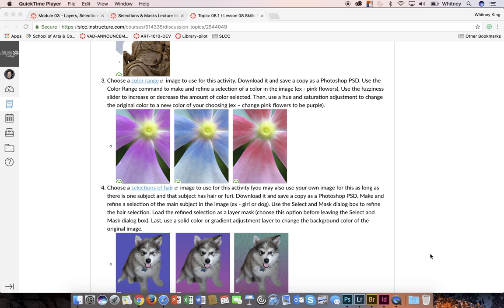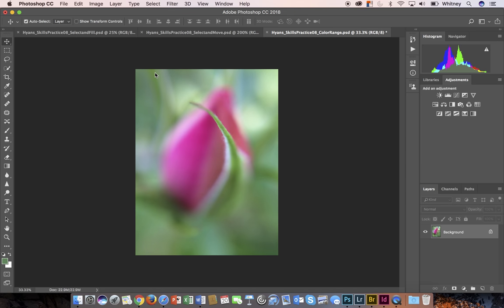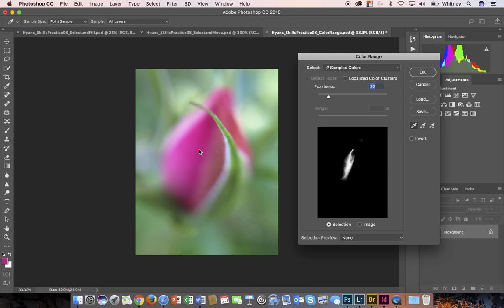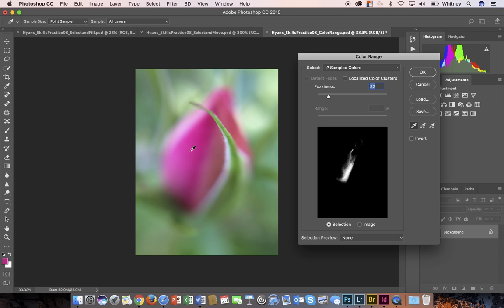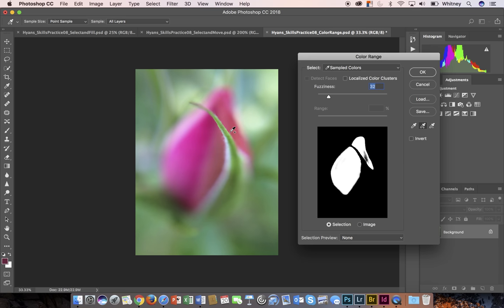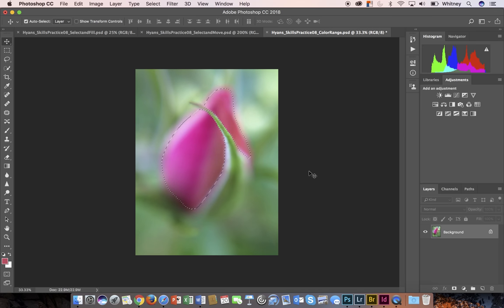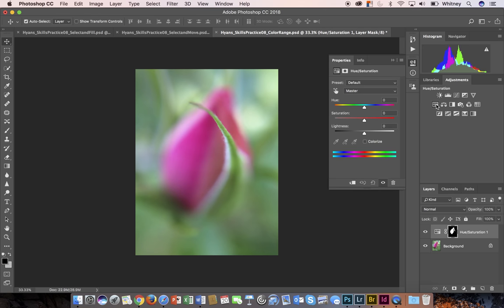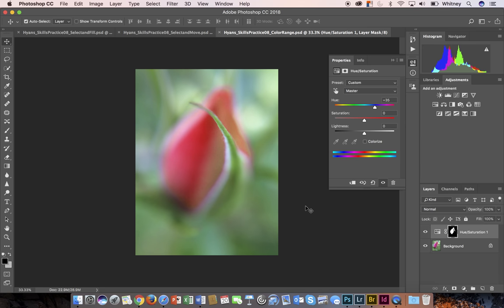Lesson 08 Skills Practice (VIDEO 3)